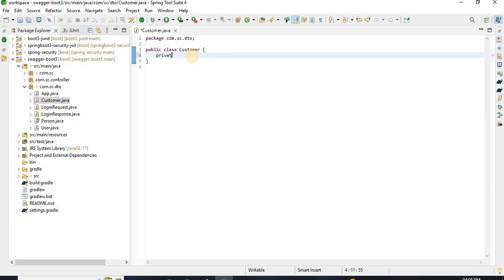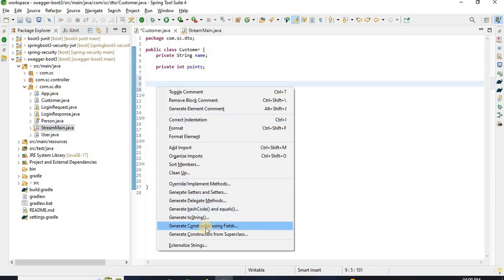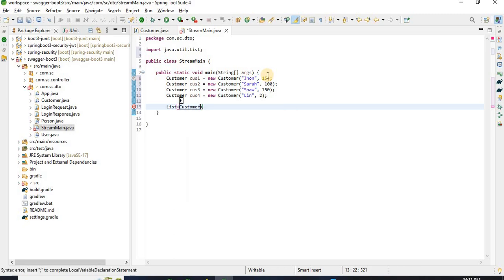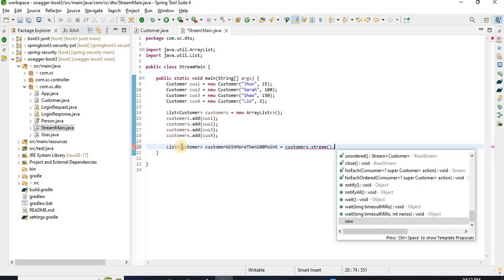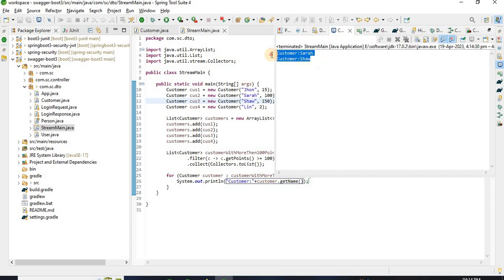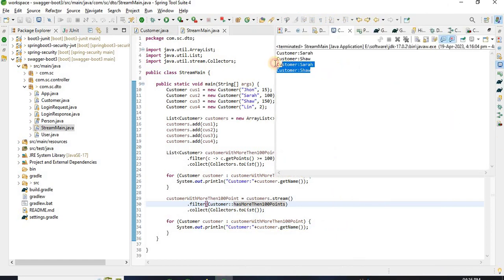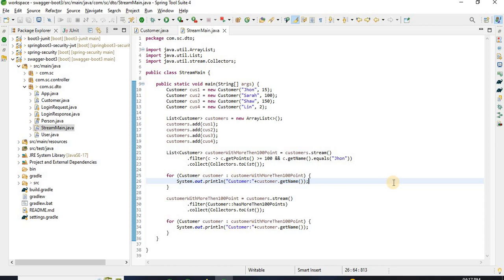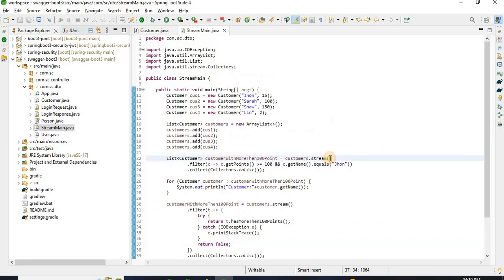Java list data filter using stream filter predicate | Java 8 Features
In this tutorial I explained how can we Filter data from list using stream filter predicate.

Its developed using spring boot 3 , Java 17 and Gradle